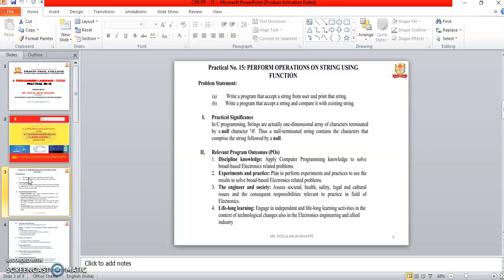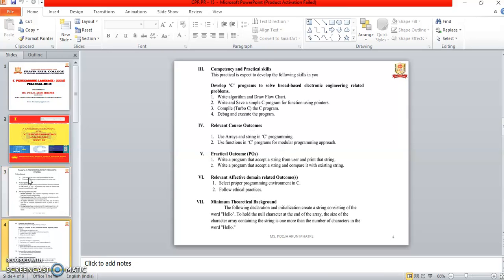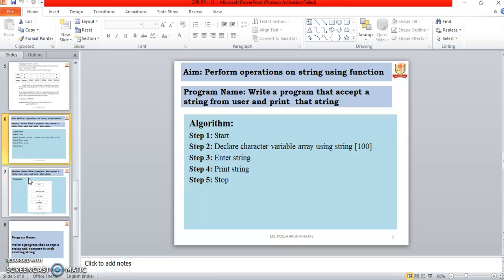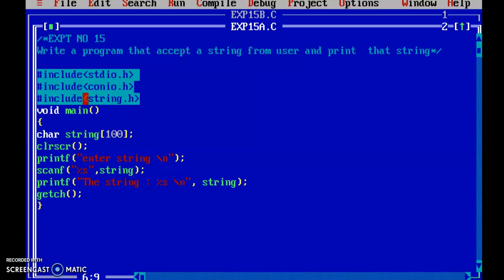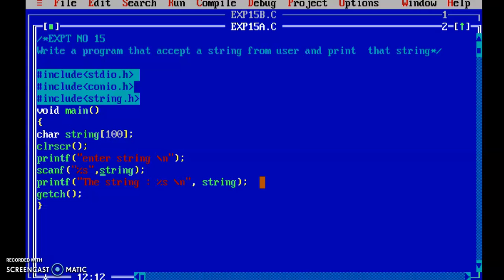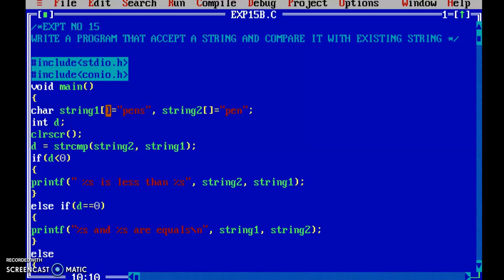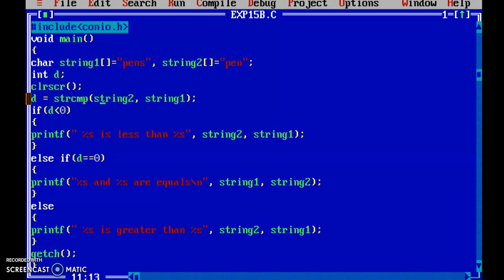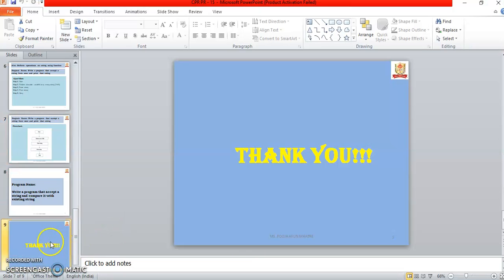CPR PR 15